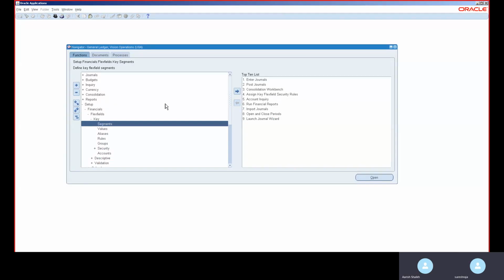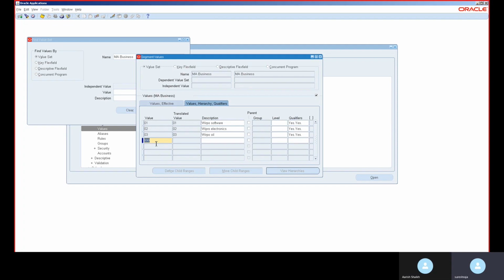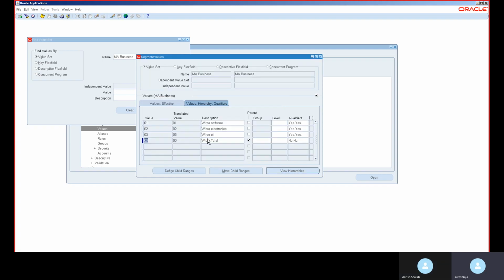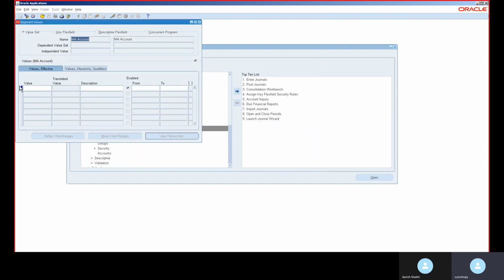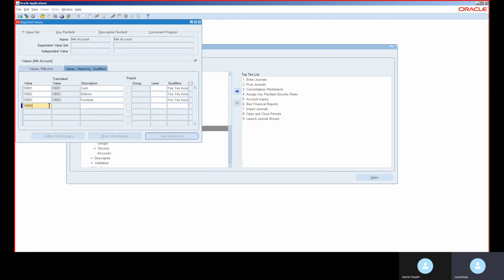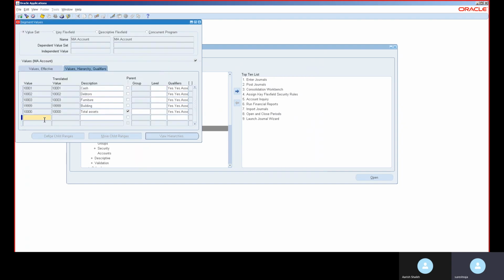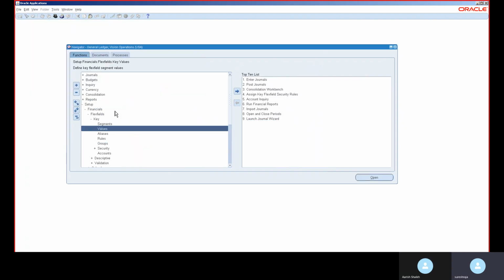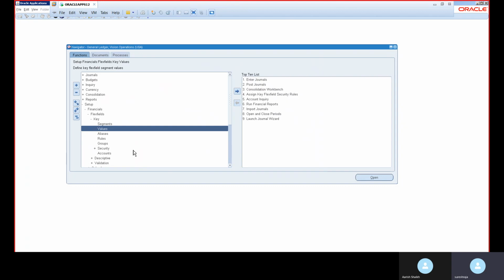Oracle EBS GL R12 COA 1 ( English )